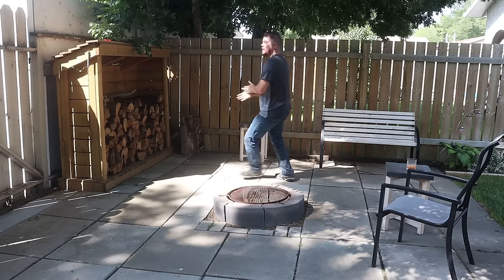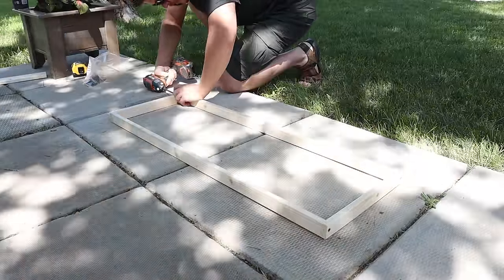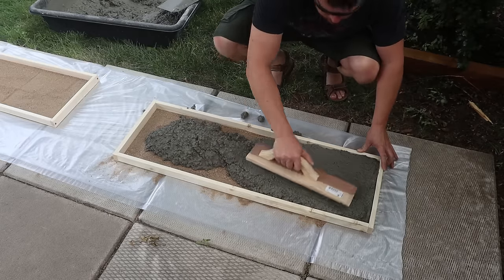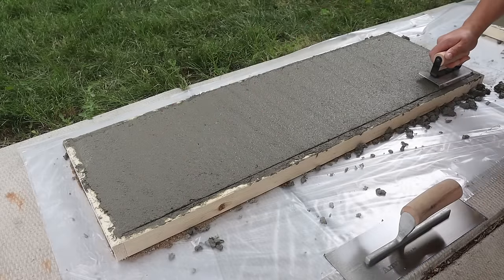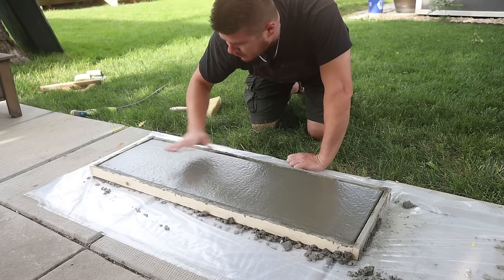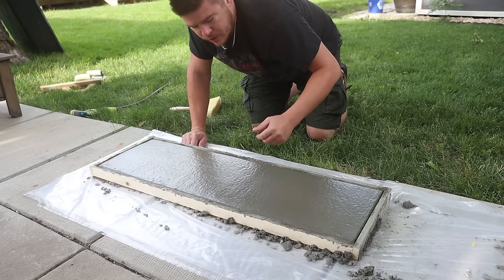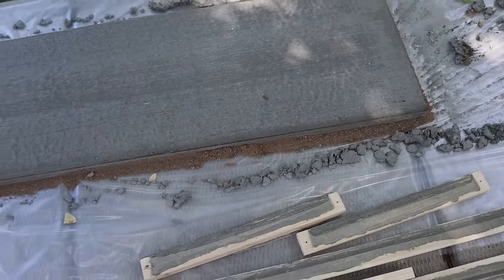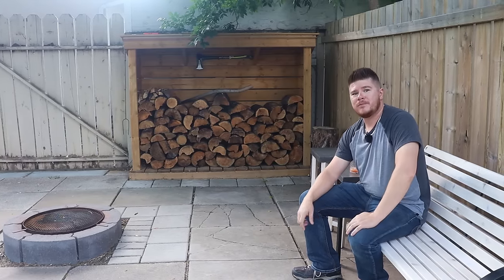How to make Patio Blocks quick and easy from concrete // DIY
Patio blocks or stones are super easy to make! They are great if you want some décor, or if you have a odd shape or size you can't buy in store. Check them out and make some for yourself!